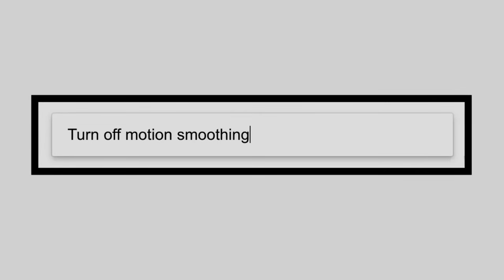Tom Cruise 'Motion Smoothing' PSA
Tom Cruise & Christopher McQuarrie on the set of 'Top Gun Maverick' both explain why you should turn off motion smoothing.